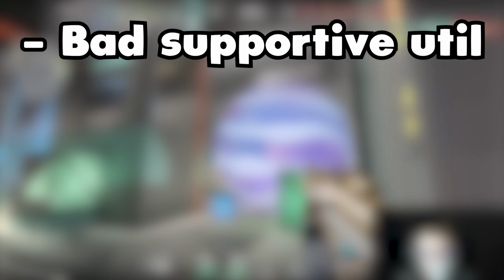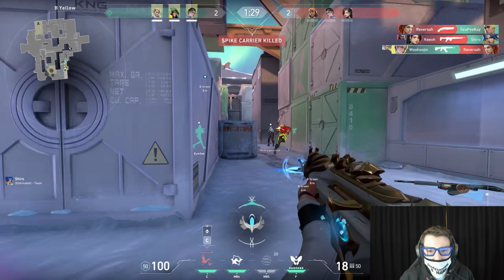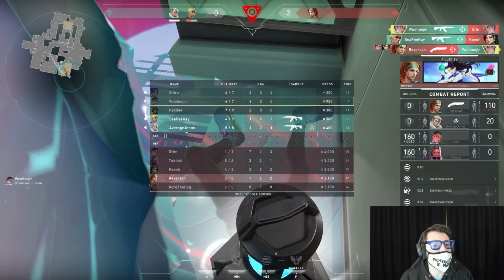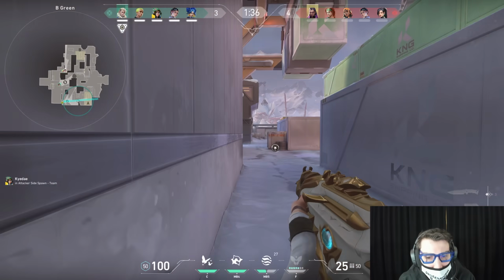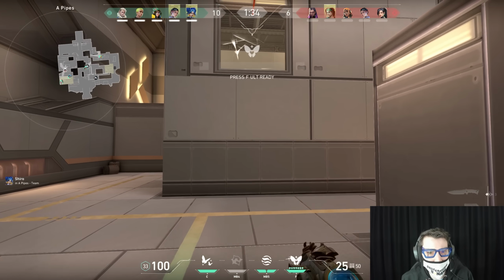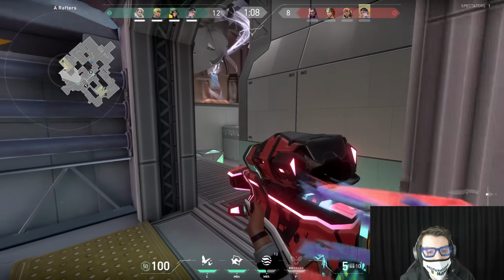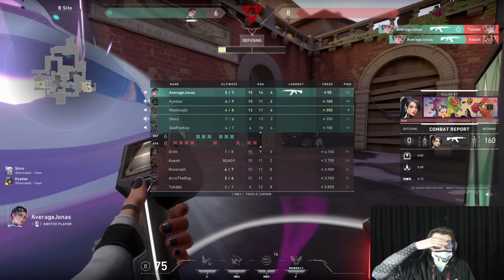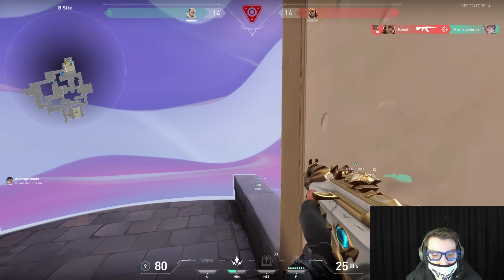I played Clove. This is how they work.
Random viewers win free VOD reviews every day!

CHAPTERS:
0:00 INTRO
3:59 MONTAGE
7:53 ICEBOX GAME
28:43 ASCENT GAME AS SOVA